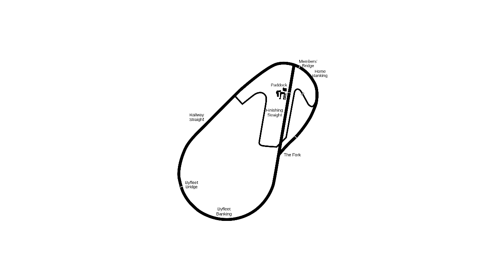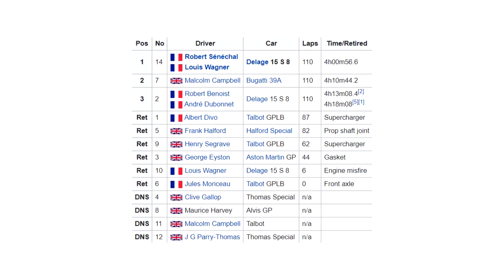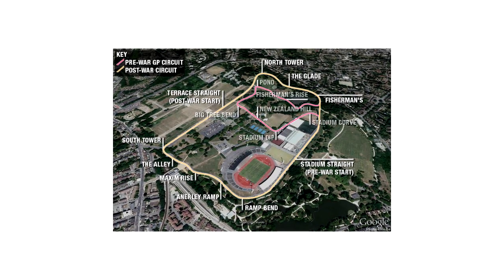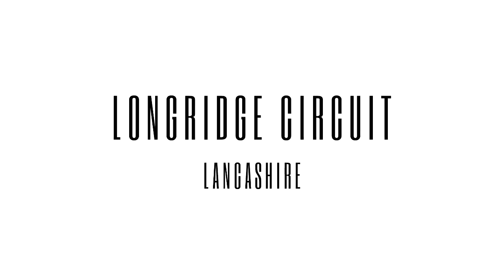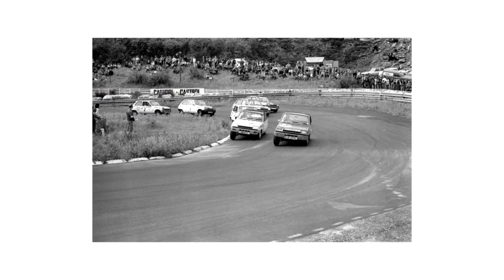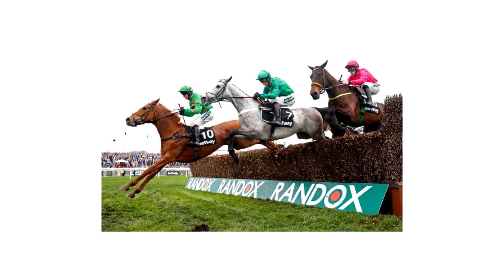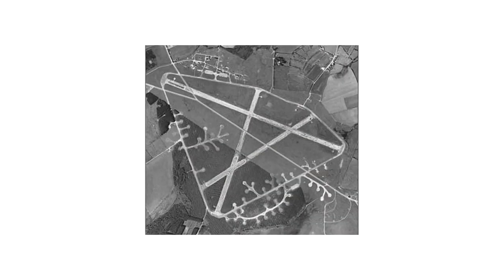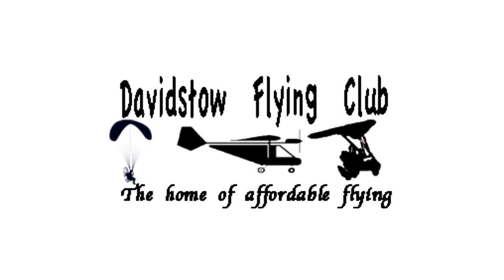TOP 5 ABANDONED UK RACE TRACKS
Which abandoned British race tracks should I visit in the future?